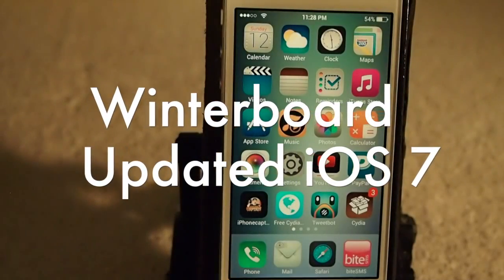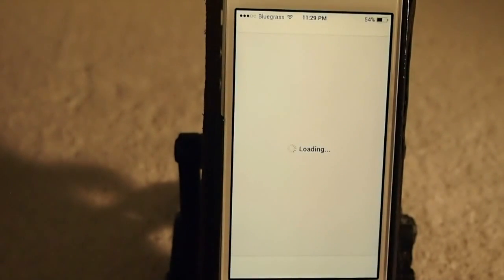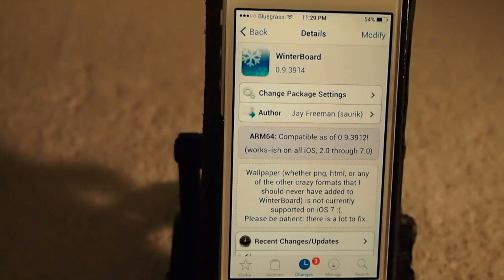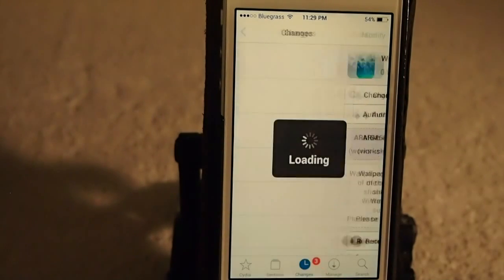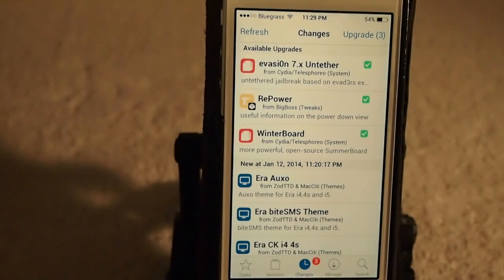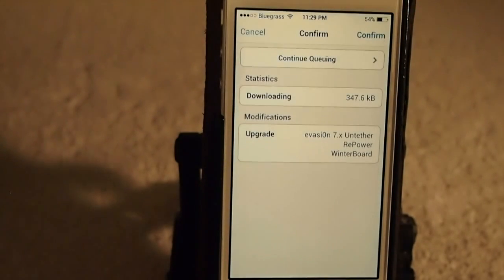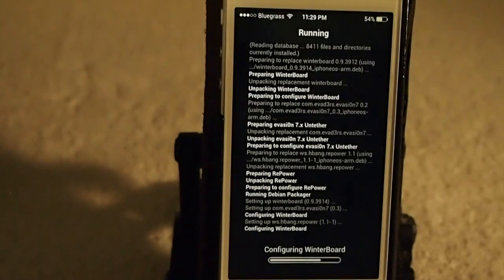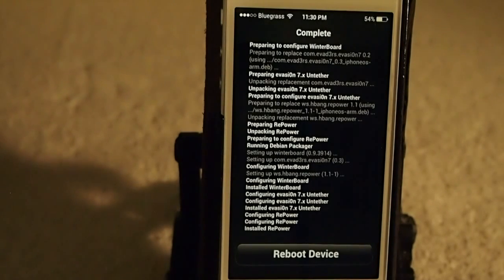Winterboard iOS 7 Update [iOS 7 Including Arm64 Bit Devices] iPhone 5, 5S, iPad Air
Winterboard Updated for iOS 7 All Devices running firmware 2.0 to 7.0.4 including ARM64 Bit devices such as the iPhone 5S and iPad Air

SOCIAL US